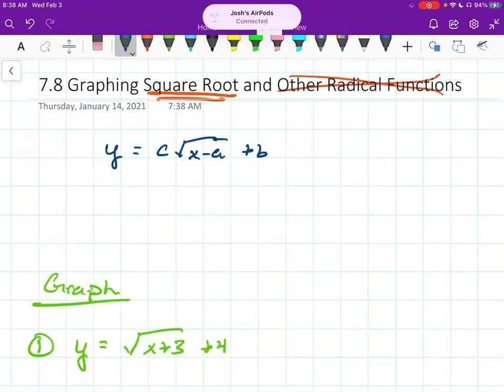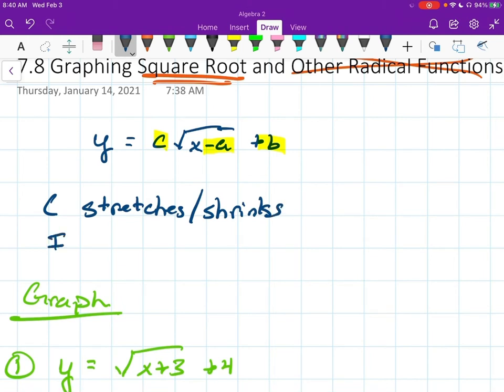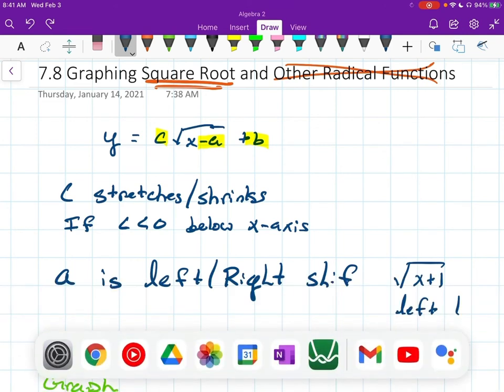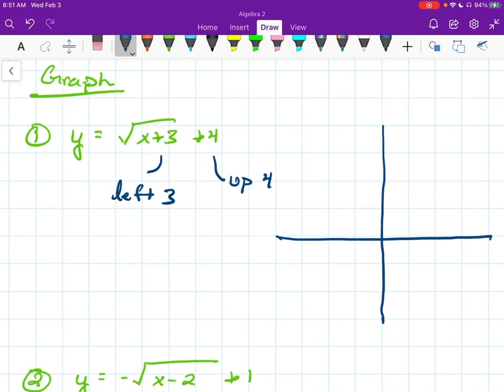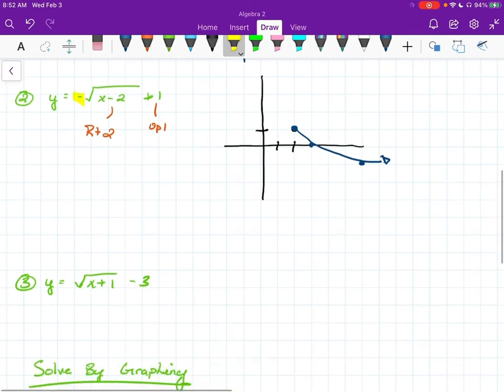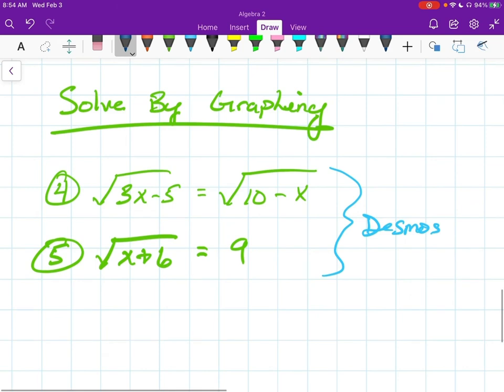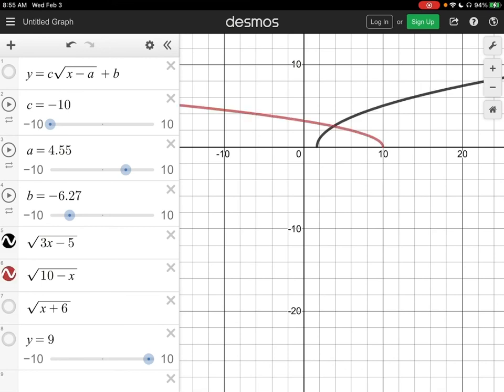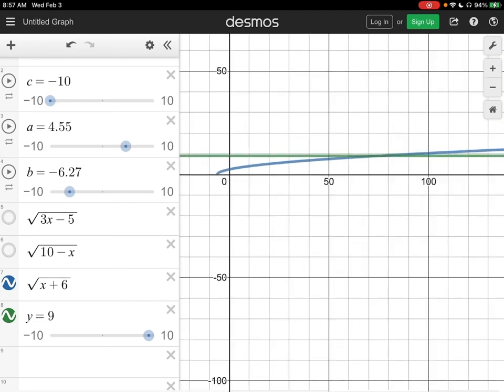Algebra 2 - 7.8 Graphing Square Root Functions